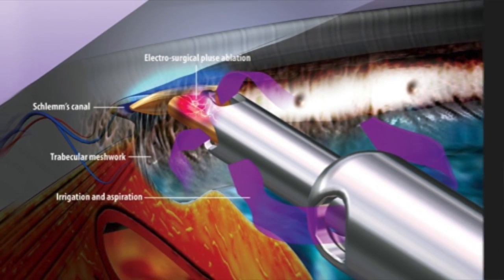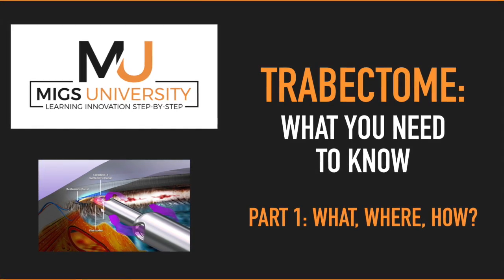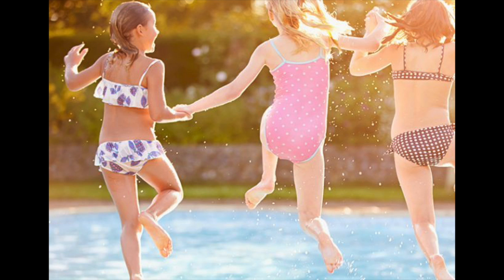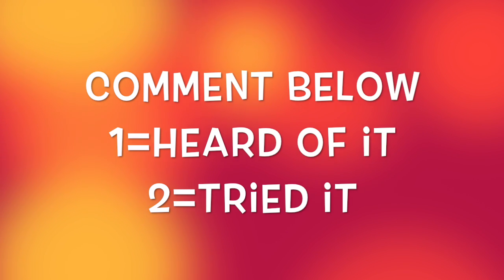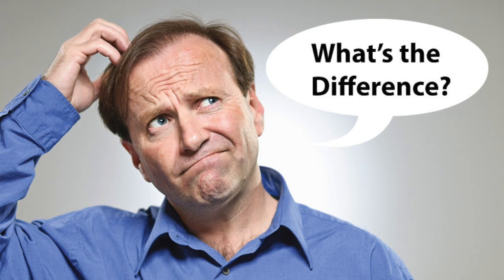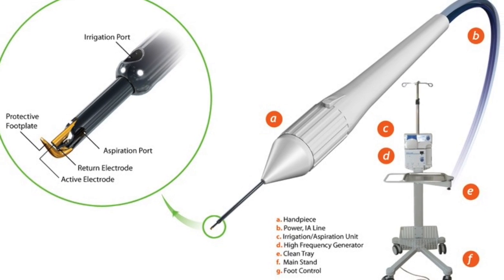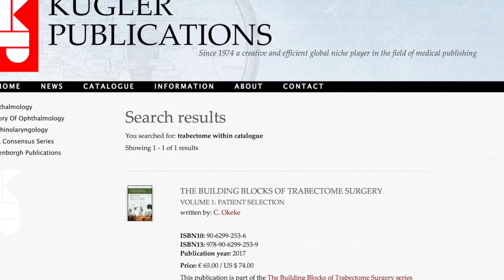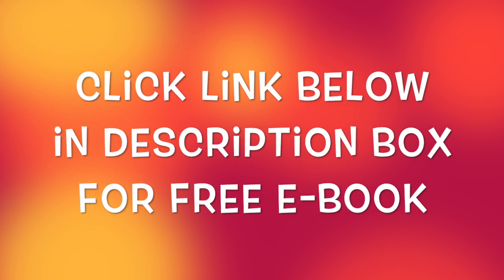MIGS University Trabectome Video Series 2019- Part 1 What, Where, & How?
Want more MIGS guidance and training! Check out Dr. Okeke's BOOK, The Building Blocks of Trabectome Surgery: Patient Selection where you can find tons of MIGS Success Secrets.
EXPIRES SOON!

Trabectome glaucoma surgery 2019 video features the first of four videos on Trabectome of the MIGS University Video Series. MIGS University is a solution to the understanding the basics of the various MIGS (micro-invasive glaucoma surgery) and reduce the confusion and overwhelm coming from the intense explosion of so many glaucoma surgery procedures. There is discussion of glaucoma treatments, glaucoma surgery, glaucoma surgical management and patient selection guidance. In this video Dr. Constance Okeke, a MIGS Expert, speaker, trainer and author, takes the viewer through an engaging, yet succinct and informative introduction to Trabectome. For more information on Dr. Constance Okeke, go

This part 1 video reviews what Trabectome is, where it is used in the eye and how the mechanism of action works to enhance outflow and create a lowered eye pressure. Stay tuned for part 2, 3, and 4 videos upcoming in the Trabectome series to learn more about what to expect, clinical data, surgical steps and pearls, as well as patient selection.

NEED TO SIFT THROUGH VIDEO? HERE'S THE TIME STAMP OF THE IMPORTANT HIGHLIGHTS
1:40 What is Trabectome?
3:03 Where and How does Trabectome (Goniotomy Technique) work?
3:59 How is the Trabectome similar but different from other MIGS procedures?
5:02 Info about upcoming videos in the series
5:20 How to get a deeper dive on MIGS education

GET INVOLVED AND MAKE A COMMENT! Questions and suggestions for future videos are also welcome! Want to gain access to FREEBIES of video summary guides, surgical starter steps, and much more? and sign up to gain access as they become available.

If you missed the first, second, third or fourth video in the MIGS University iStent Inject Video series on the what, where and how does it work, check it out here:

Want access to a FREE MIGS University iStent Inject Video Series Review Guide right NOW?

Want to get started with using iStent Inject, here is access to a FREE MIGS Surgeon Starter Guide for iStent Inject.